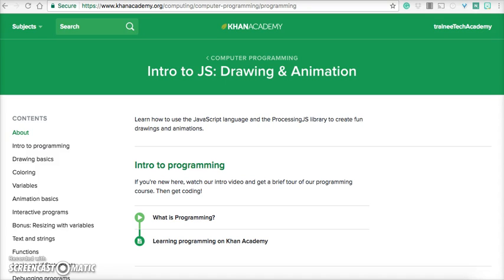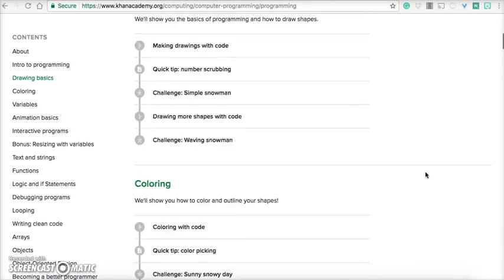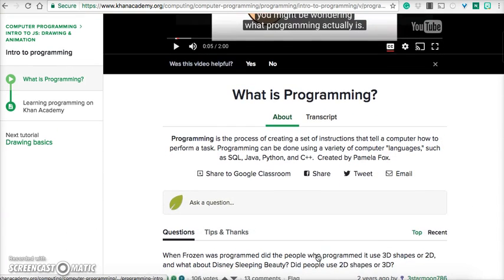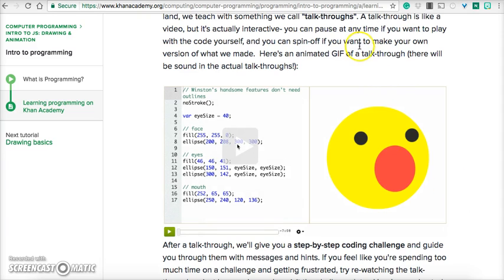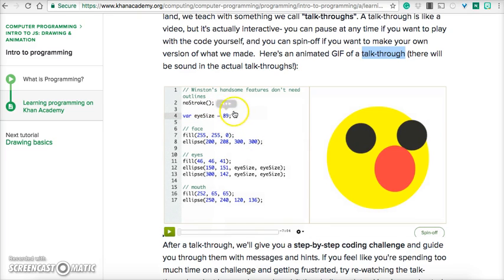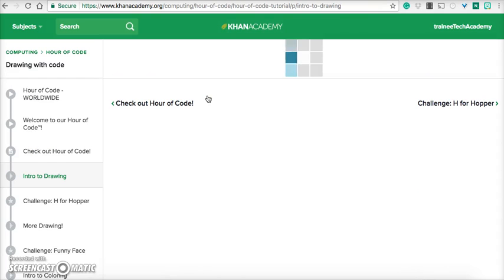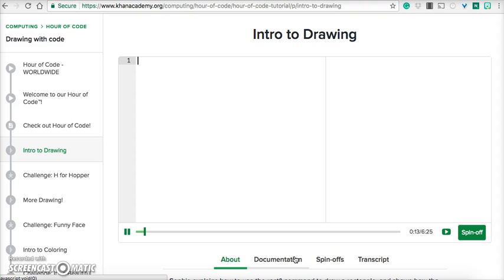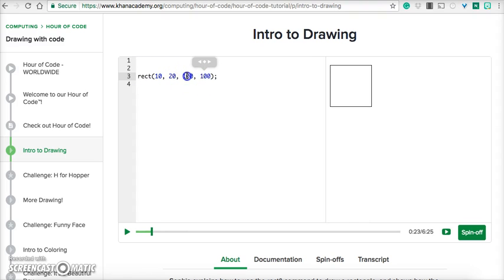Getting Started in a Khan Academy Course